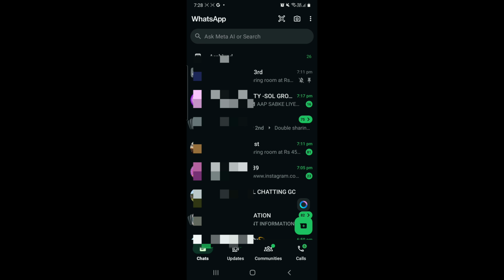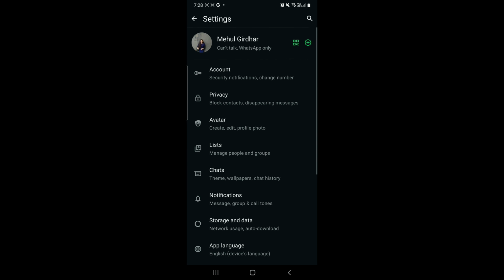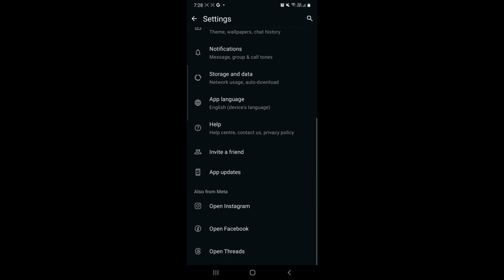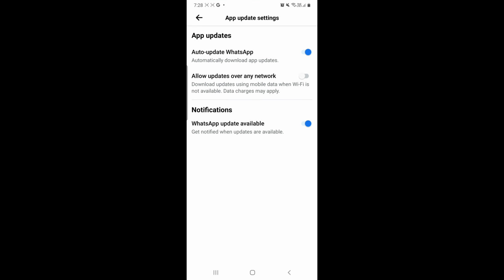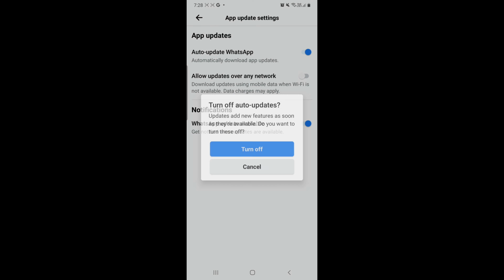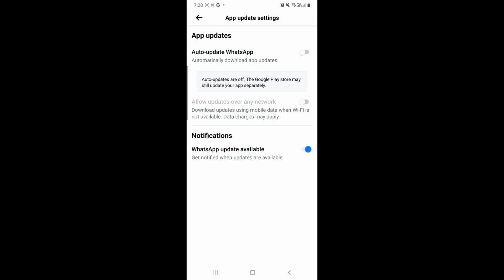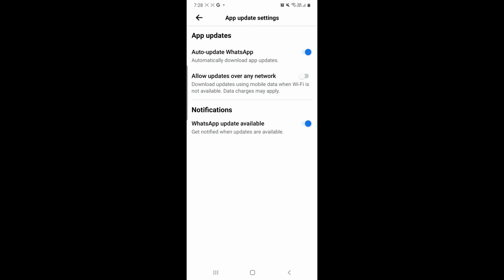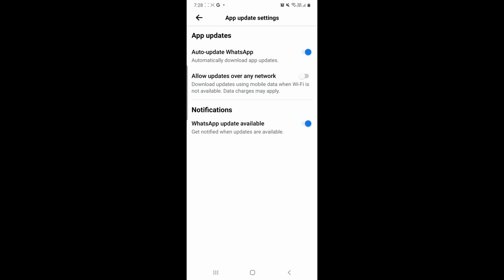Stop Auto-Update on WhatsApp for Android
Are you tired of WhatsApp suddenly updating itself in the background, consuming your precious mobile data and filling up your phone's storage without your permission? Do you want to take back control and decide for yourself when you update the app? In this crucial 2025 Android guide, we will show you the definitive method to stop automatic updates for WhatsApp.

This is one of the most important tutorials for any Android user, especially for users in India who need to carefully manage their mobile data plans. A single large WhatsApp update can use hundreds of megabytes of data unexpectedly. Many people search for this setting inside WhatsApp itself, but this guide will reveal the secret: the control is actually located in the Google Play Store.

We will provide a simple, step-by-step walkthrough of the Google Play Store settings, showing you exactly where to find the "Auto-update apps" option. We'll explain what each setting does and show you how to select "Don't auto-update apps" to completely stop all automatic updates. But we won't stop there. This tutorial will also cover a pro-level tip: how to disable auto-updates for WhatsApp specifically, while still allowing your other apps to update automatically. This gives you the ultimate control over the apps you care about most.

We will also explain the importance of updating your apps manually and show you how to do it, so you can stay secure and get new features on your own terms, preferably when you are connected to an unlimited Wi-Fi network. By the end of this video, you will be in full command of your app updates, saving both your data and your storage space.

Section 1: Why You Should Stop Automatic Updates

Before we change the setting, let's understand the main benefits of taking control:

Save Mobile Data: This is the number one reason. App updates can be very large, and stopping them from downloading on your mobile network can save you gigabytes of data every month.

Save Storage Space: You can choose when to download an update, ensuring you have enough free space on your phone first.

Avoid Unwanted Features: Sometimes, you might love the current version of WhatsApp and want to avoid a new design or feature you don't like. Manual updates let you decide if you want the change.

Prevent Bugs: You can wait a few days after a new version is released to see if other users report any new bugs before you decide to update.

Section 2: The Main Method - Disabling All Auto-Updates in the Play Store

Remember, this setting is in the Google Play Store, NOT in WhatsApp.

Open the Google Play Store on your Android phone.

Tap on your Profile Picture or initial in the top-right corner of the screen.

A menu will pop up. Tap on "Settings."

In the Settings menu, tap on "Network preferences."

Now, tap on "Auto-update apps."

A pop-up will appear with three choices:

Over any network: This will update apps using your mobile data. (This is the one that uses your data!)

Over Wi-Fi only: This is a good option, as it will only update apps when you're on Wi-Fi.

Don't auto-update apps: Select this option to stop all automatic updates.

Tap "Done."

Congratulations! Now, no apps on your phone, including WhatsApp, will update automatically. You will have to update them manually.

Section 3: The Pro Method - Stop Auto-Updates for WhatsApp ONLY

What if you want other apps to update automatically, but you want to control WhatsApp by itself?

Use the search bar at the top to search for "WhatsApp."

Tap on WhatsApp from the search results to go to its official store page.

Tap the three vertical dots in the top-right corner of the screen.

You will see a small pop-up menu with an option called "Enable auto update." It will have a checkbox next to it.

UNCHECK this box.

Now, all your other apps will continue to update automatically based on your main Play Store settings, but WhatsApp will be excluded and will require you to update it manually. This gives you the perfect balance of convenience and control.

3. Hashtags